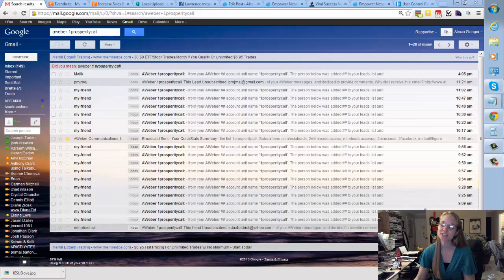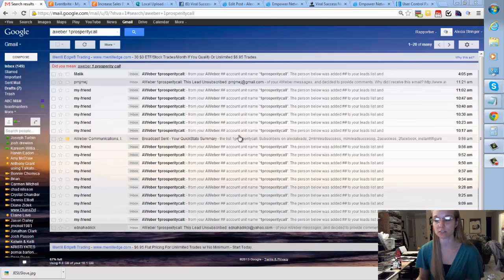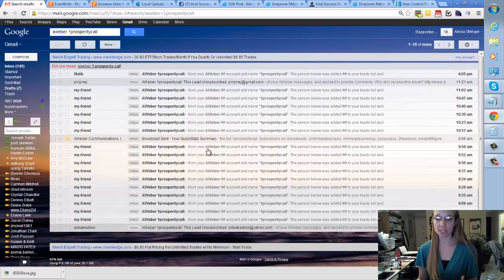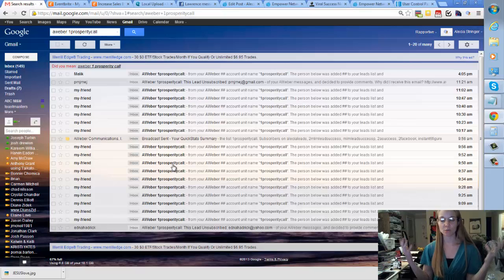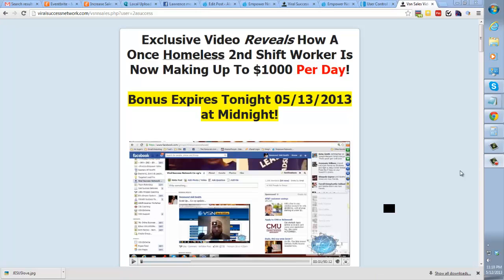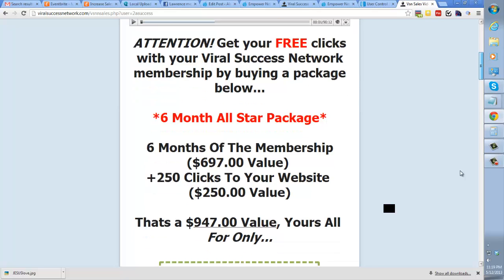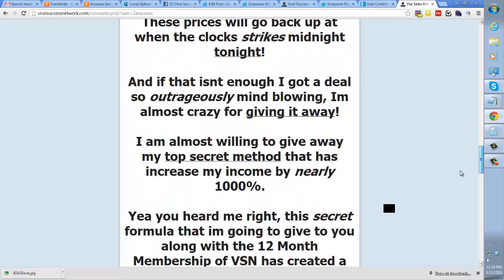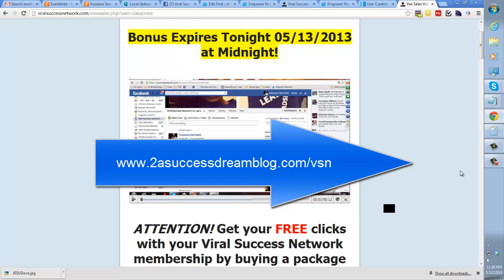How To Have A 69 Lead Day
How To Have a 69 Lead Day can be powerful addition to your business.  See how Alecia takes massive action in building her business online.